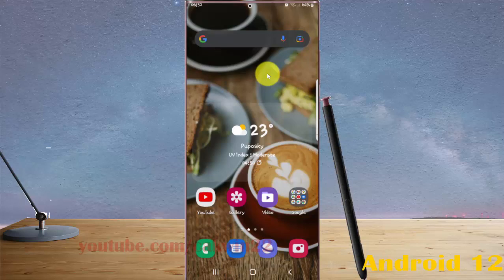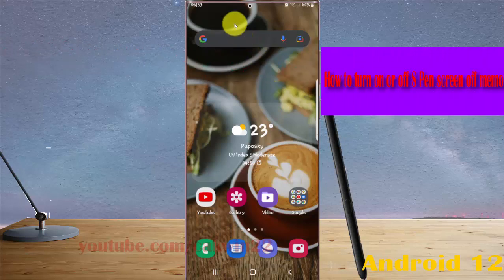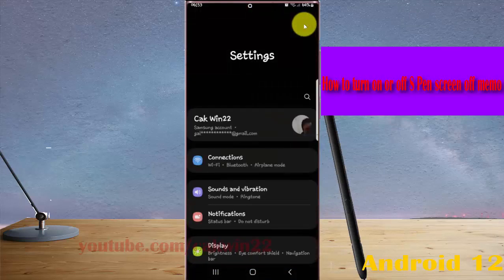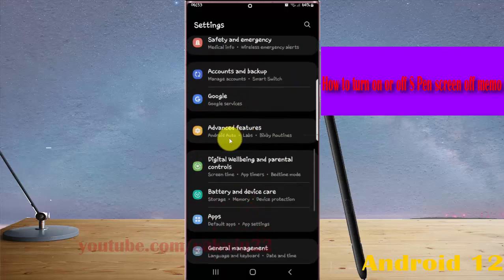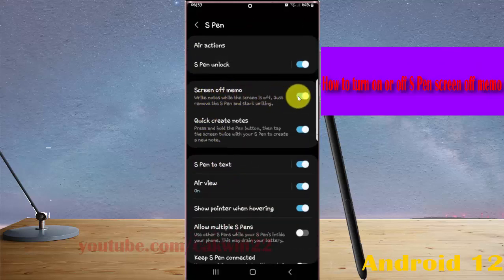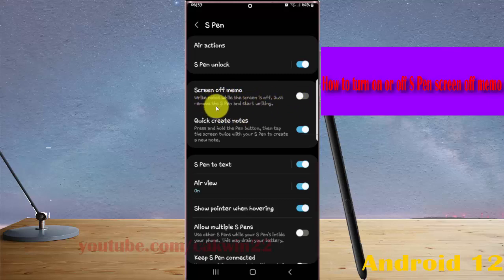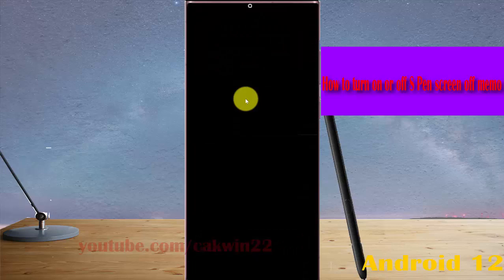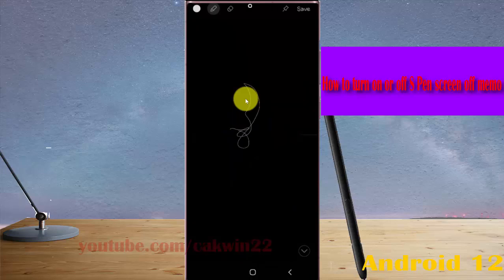Samsung Galaxy S22 Ultra : How to turn on or off S Pen screen off memo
In this video, you will find the steps on How to turn on or off S Pen screen off memo in Samsung Galaxy S22/S22+/S22 Ultra.  This video uses Samsung Galaxy S22 Ultra SM-S908E/DS International version runs with Android 12